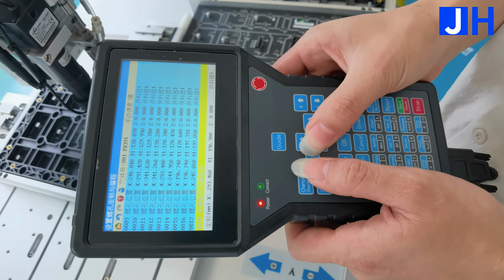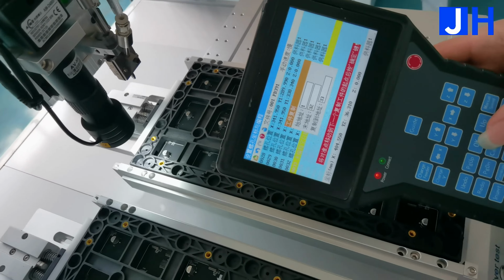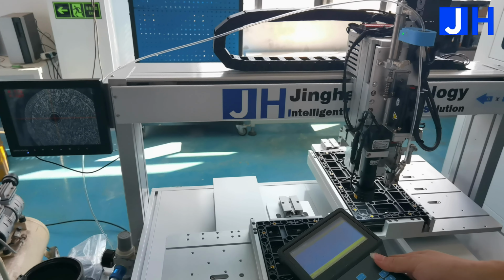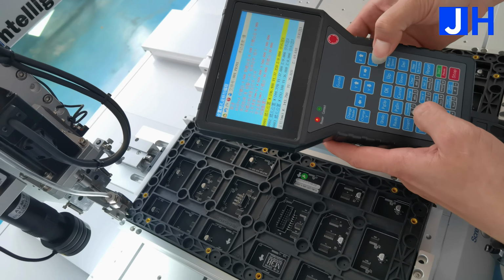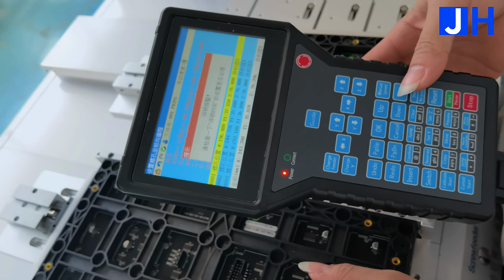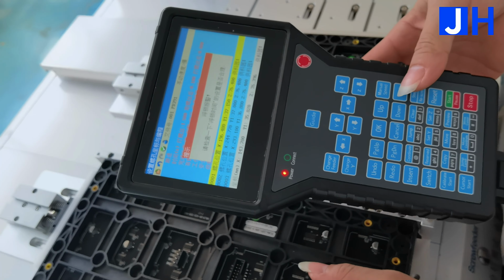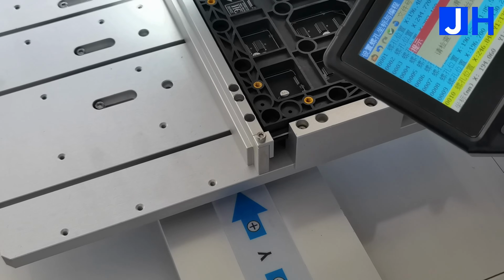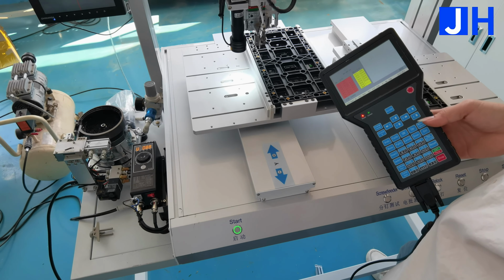JHIMS Automatic Screw Tightening Machine Tutorial - Part 5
The video provides a detailed tutorial on programming a screw machine for assembling screws on LED modules, presented by Jinghe Technology. It covers the process of setting and copying screw hole coordinates, calibrating them using a CCD camera, adjusting the Z-axis assembly height, configuring servo parameters, and troubleshooting issues like floating lock and thread slippage alarms. Key points include:

1.Coordinate Setup and Copying: Demonstrates inserting left LED module screw hole coordinates into the machine’s handle and copying them (32 coordinates from address 1 to 33) for the right module.
2.Coordinate Calibration: Emphasizes aligning screw holes with the red cursor by moving X and Y axes, manually adjusting and updating coordinates if misaligned.
3.Z-Axis Height Adjustment: Details setting the Z-axis height (e.g., 76.4 mm) by partially inserting a screw’s tip into the hole, applied to all coordinates (1 to 64 or 100) via batch settings.
4.Servo and Torque Tuning: Starts with a tightening torque of 30, adjusting to 35, 40, or 45 to address floating lock alarms, while reducing to 40 to prevent thread damage from slippage.
5.Troubleshooting and Operation: Covers handling alarms (e.g., floating lock, thread slippage, timing errors) by adjusting torque or timing (0.3s to 0.2s), checking screw presence, and manually verifying tightness to avoid PCB thread damage.
6.Manual and Automated Modes: Explains single-step screw assembly and switching to automated assembly from specific coordinates, using buttons like start, stop, reset, drive test, and screw feeder (only in stop mode).
7.Key Considerations: Highlights precise alignment, accurate Z-axis height, and torque optimization to ensure successful assembly while protecting PCB threads.

Highlights: The tutorial emphasizes precise coordinate alignment, Z-axis height setting via visual inspection, torque optimization to balance assembly and PCB integrity, and a systematic workflow from calibration to automation, making it ideal for learning screw machine programming.